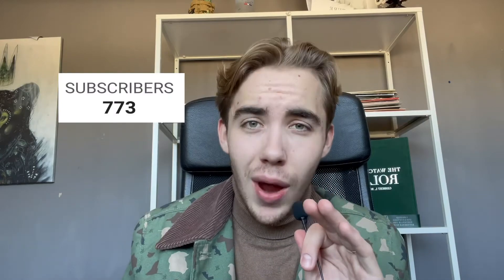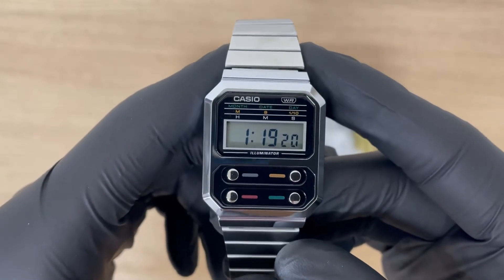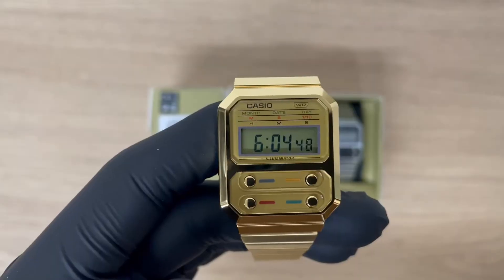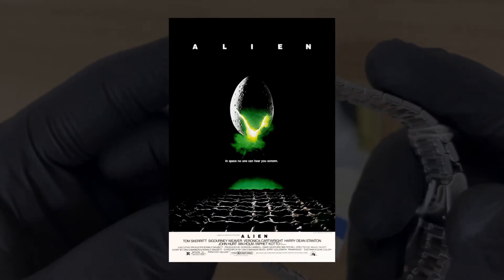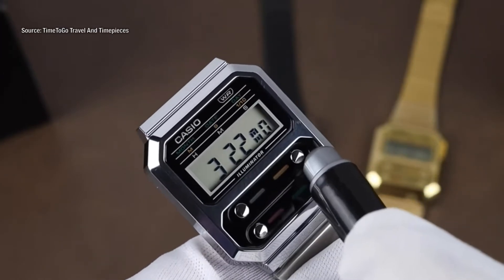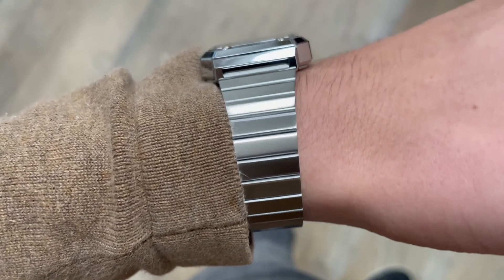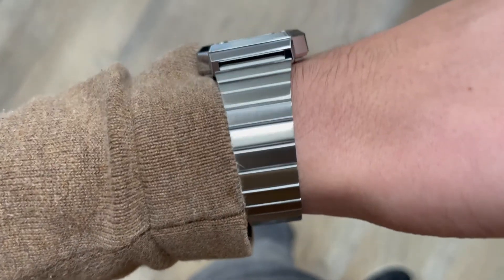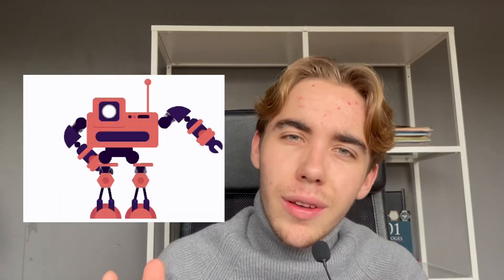New Casio A100 Alien Serie Worth It? Ripley & Pac Man F100 Tribute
Hi guys,
We, Juwelier van Dam, are expert in Japanese timepieces like Seiko, Casio and Citizen.

In this video we are talking about the newest Casio Vintage A100 Alien Serie. Is it really worth it?